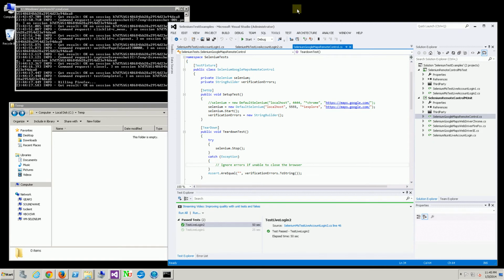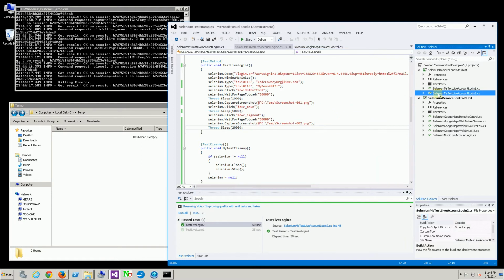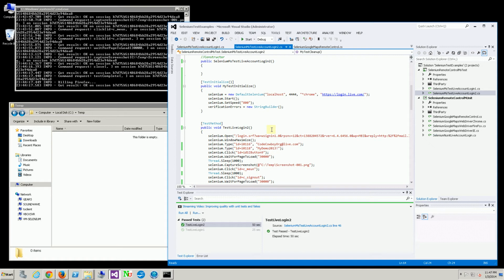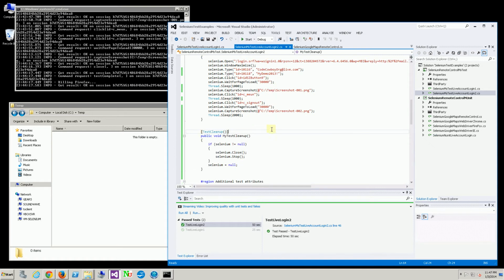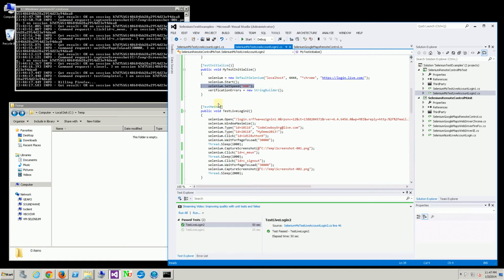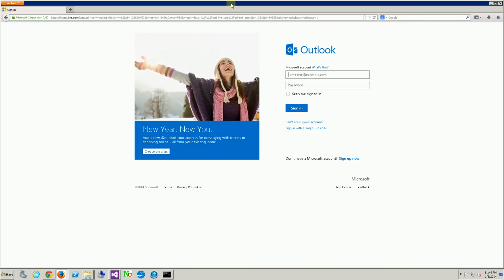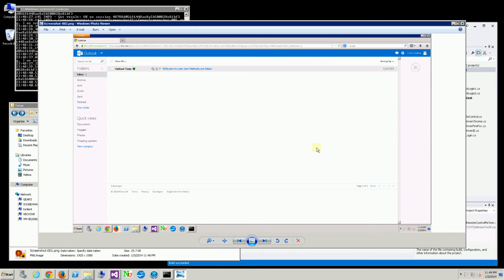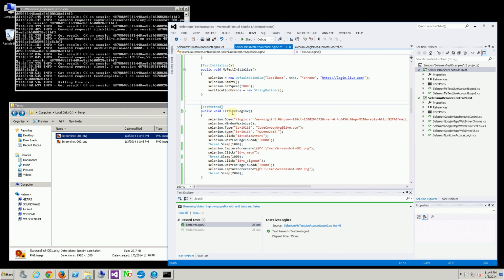Selenium - Convert NUnit to MsTest Tutorial for .NET C# (Part 2)